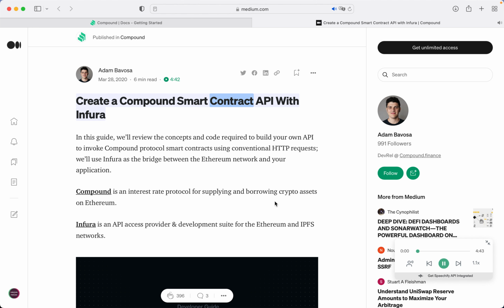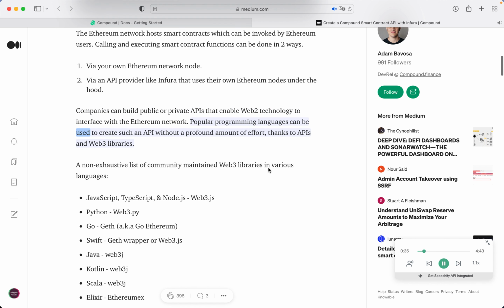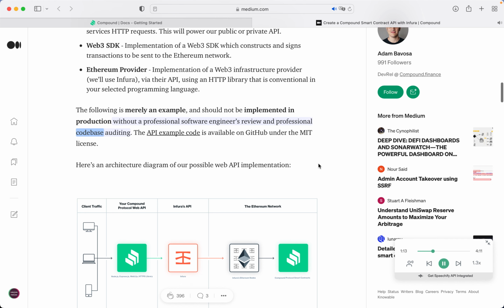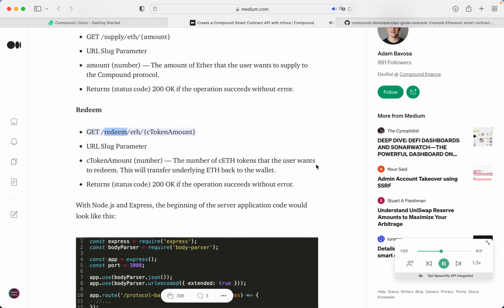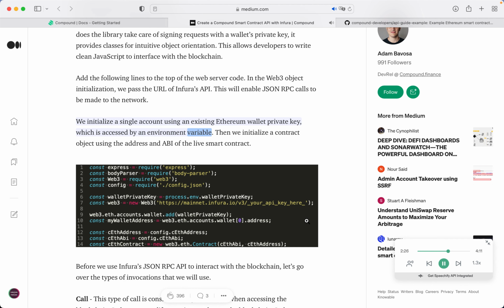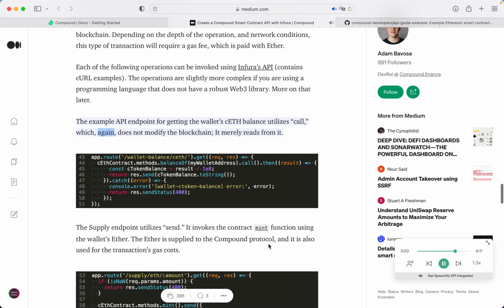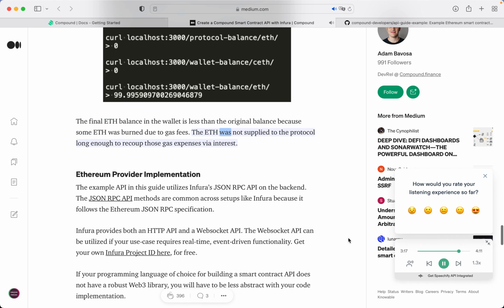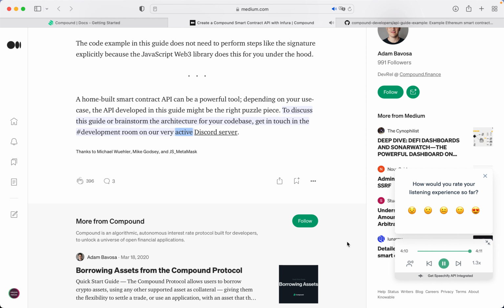Create a Compound Smart Contract API With Infura